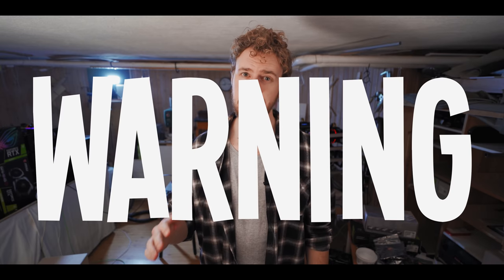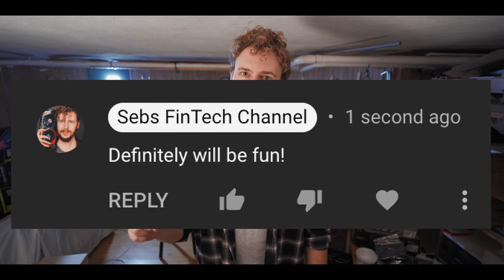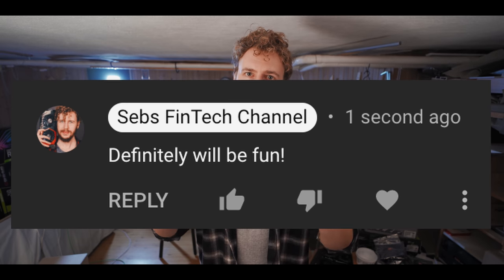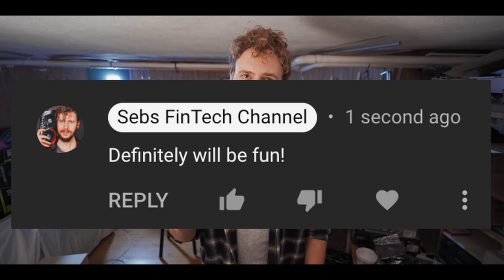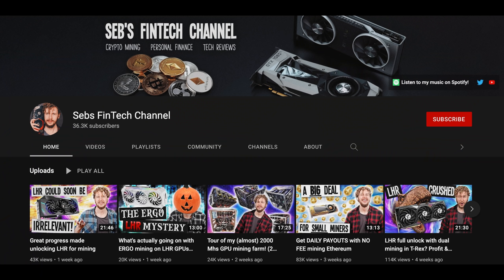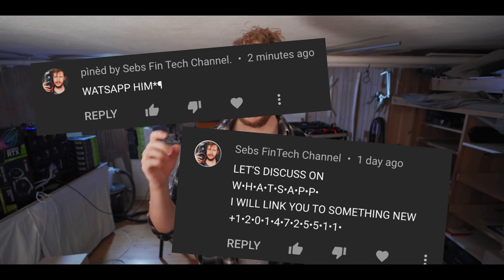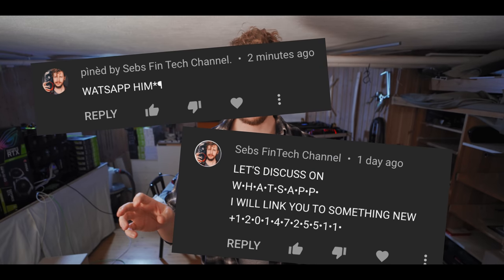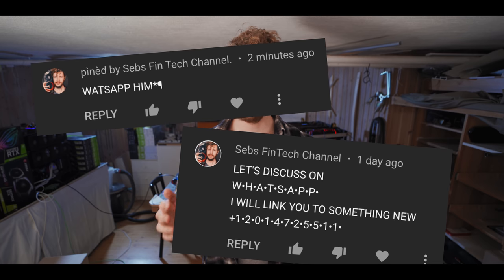Your mining rig is wasting electricity (DO THIS NOW!)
In this video I go through how you can increase your mining profits by lowering the power consumption of your mining rig. By lowering your mining rigs power consumption, you will have to pay less money on your electricity bill and therefore make more money mining cryptocurrency. The ways I show you how to reduce your power include purchasing more efficient power supplies and running your PSUs at their peak efficiency load. You can also make sure you purchase GPUs that have good hashrate efficiency (meaning they get a high hashrate per watt consumed) and spend time finding good efficient overclock settings for your graphics cards. Finally I explain why changing the CPU and CPU cooler in your rig could be a good idea based on the previous video on my channel, as well as underclocking and undervolting your CPU to lower the power consumption of your mining rig even further. After watching the video I hope you'll have learned how to lower the power consumption of your mining rig and how to increase your mining profit with better efficiency.

Fast RAM
Power supply
24-pin splitter

📼 𝗩𝗜𝗗𝗘𝗢 𝗖𝗢𝗡𝗧𝗘𝗡𝗧
00:00 How to increase mining profits by reducing your power consumption
01:57 Power efficiency for power supplies explained
04:17 Reduce mining rig power understanding PSU efficiency curves
09:31 GPU efficiency for mining
10:40 Reduce power on your mining rig with proper overclocking
12:25 Why I changed the CPU in my mining rig to reduce power
15:30 Reduce power by underclocking your CPU on your mining rig